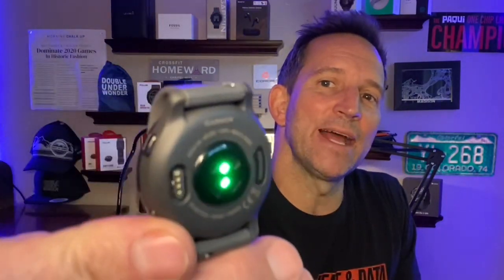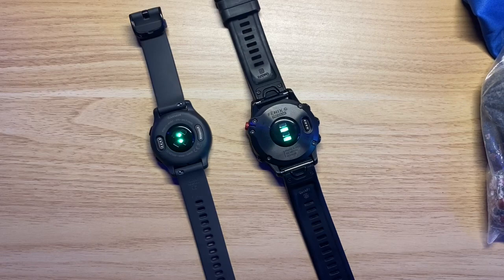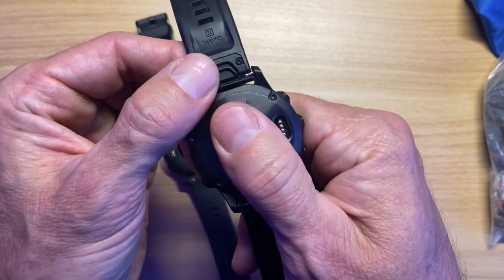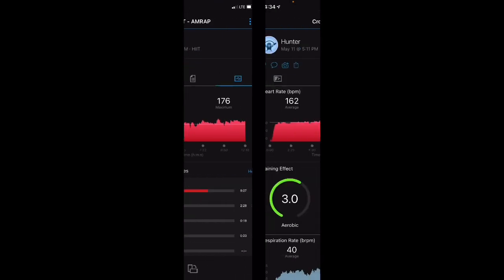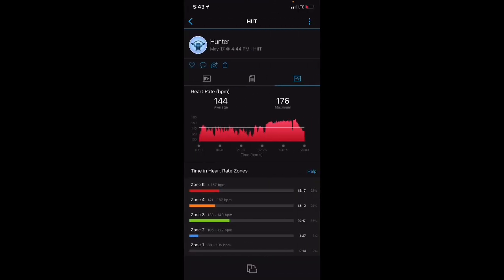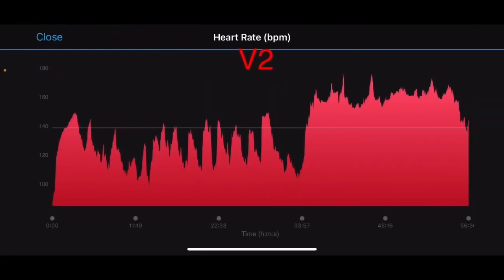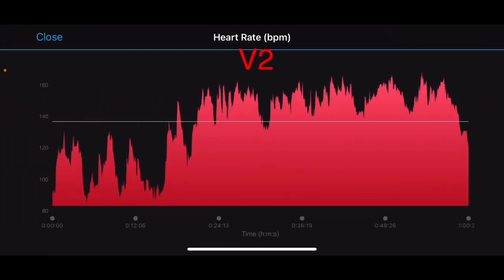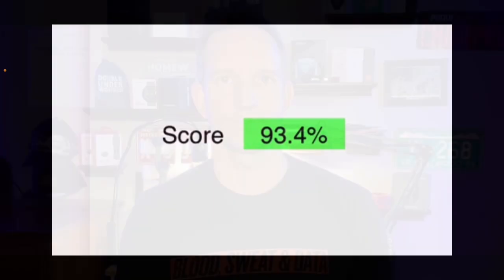FULL Garmin Elevate 4.0/Venu 2 Heart Rate Analysis Review - CrossFit Tracking vs Apple Watch 6 & All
1:39 - what we’re testing for
2:25 - metrics tracked
3:45 - outline of video
5:00 - hands on
5:39 - workouts overview
7:08 - HR graph comparison to chest strap
9:32 - Analytical results, Elevate 4.0
12:19 - versus Apple Watch 6
14:24 - all optical HR devices test results in full
16:14 - Summary